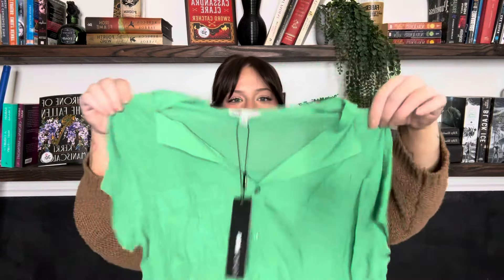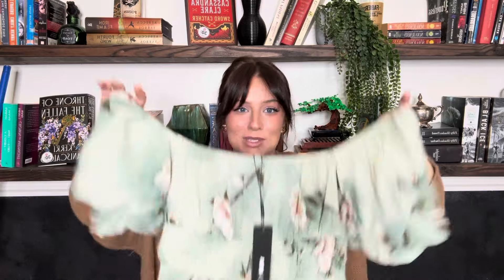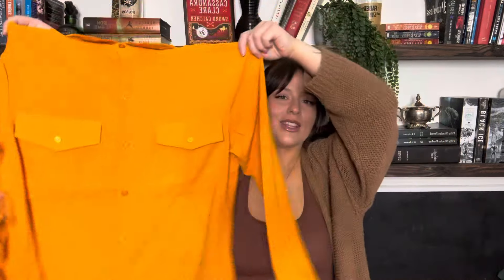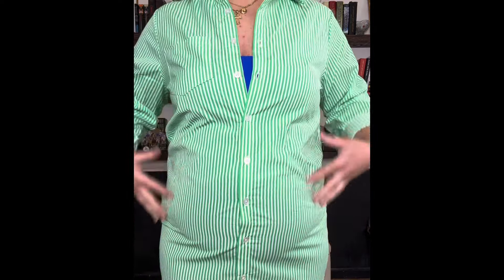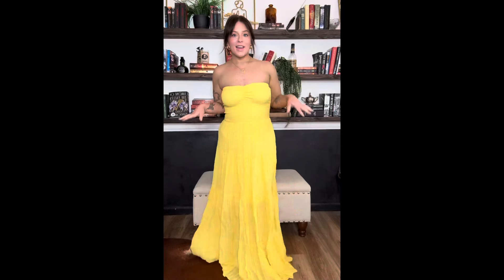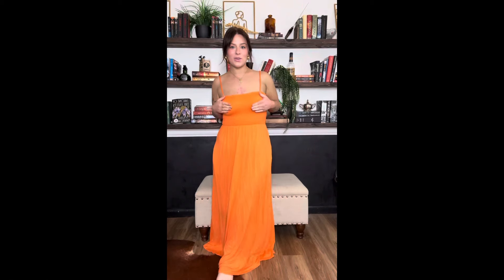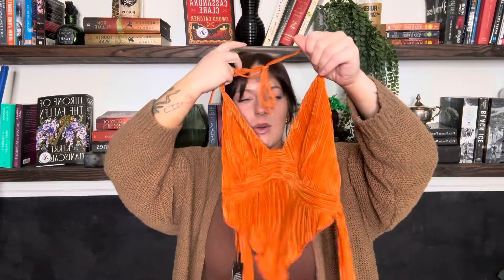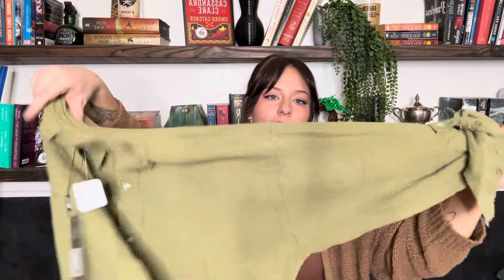HUGE FASHION NOVA SPRING CLOTHING HAUL!!!!! Midsize & Pregnant! 2024 Try-on Haul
Hey babes!